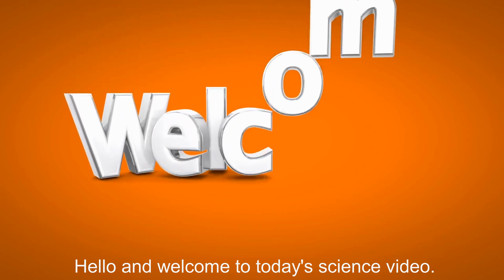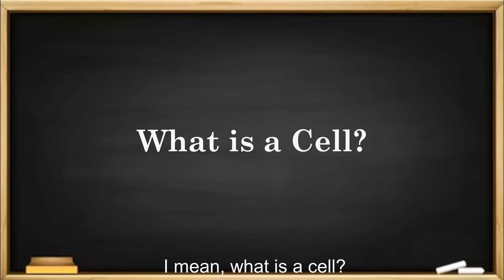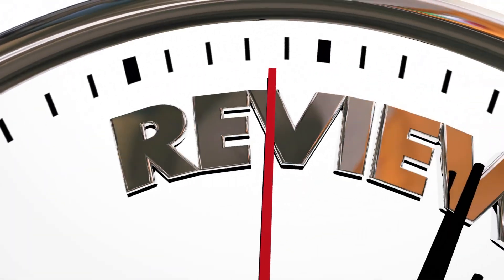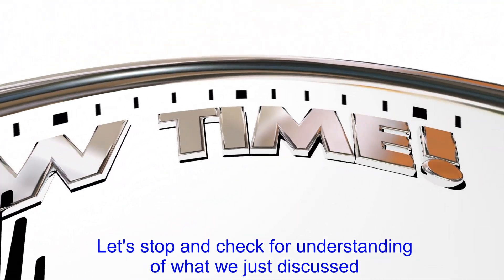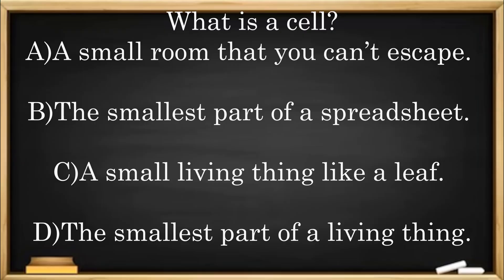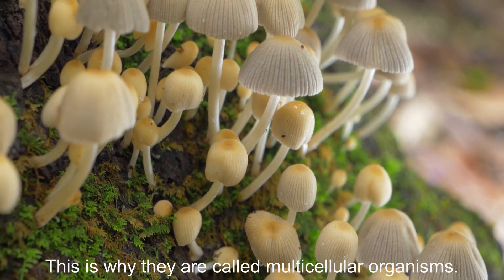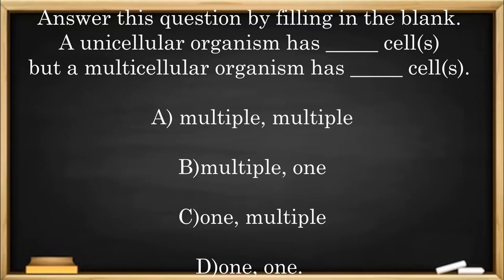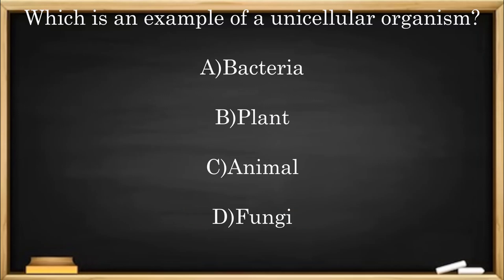What is a CELL? Full Lesson with Subtitles. Linked Worksheet & Edupuzzle in description. MS-LS1-1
Today's video covers the introduction to the topic of Cells. Follow along to learn more about the thing that makes up all living things.

This video is created by a certified Ed.S Science Teacher and Curriculum Specialist.

Edpuzzle Link:

Be sure to "assign" it to your class if you want to make this an automatically graded assessment.

Next Generation Science Standard MS-LS1-1
NGSS